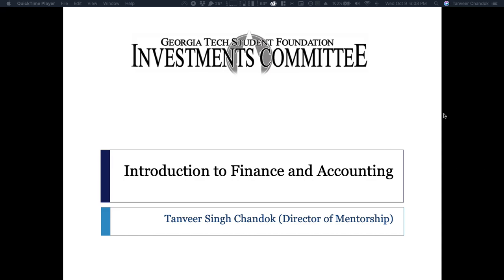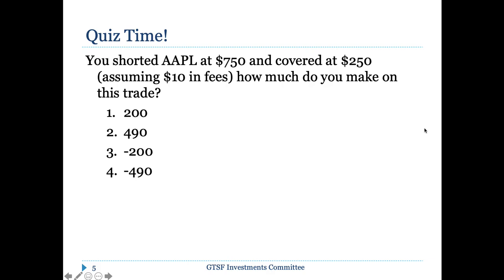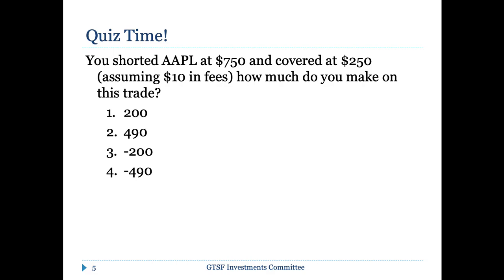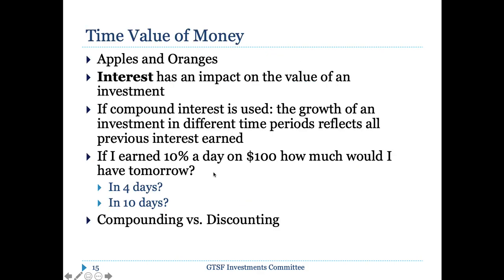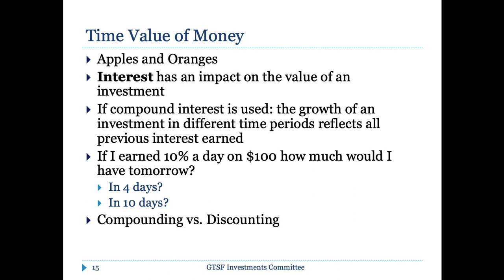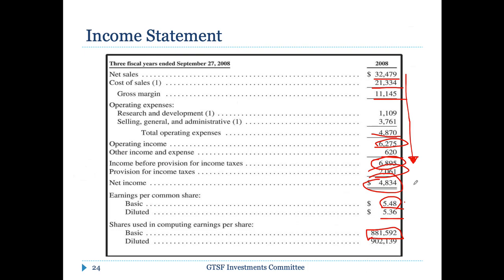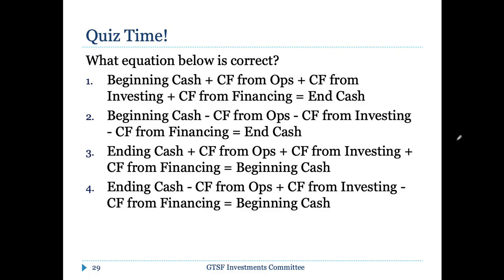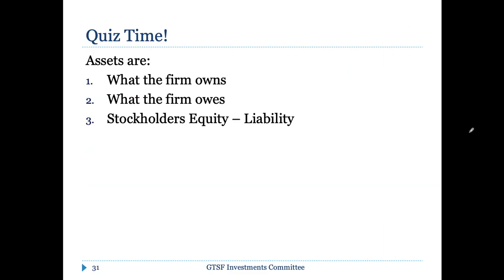WonUpIt: Skills Development Training #8 - Intro to Finance Part 2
Meeting recording for WonUpIt Skills Development Training Program #8 for WonUpIt Ambassadors!

- Balance Sheet
- Income Statement

This material was created by me when I was a student at Georgia Tech. I own the rights to the material being shared.